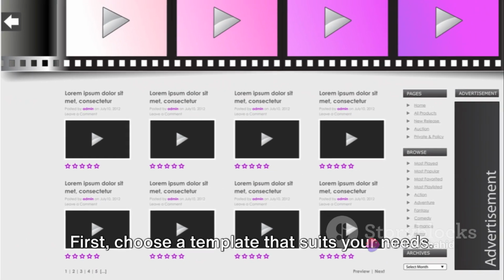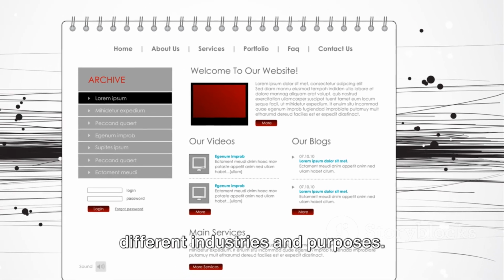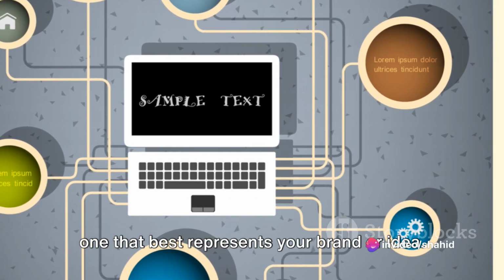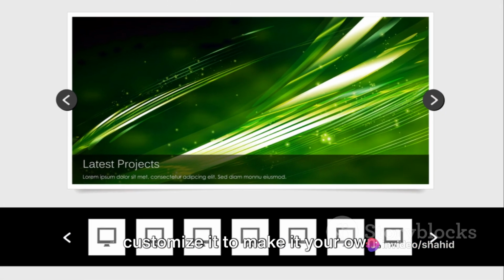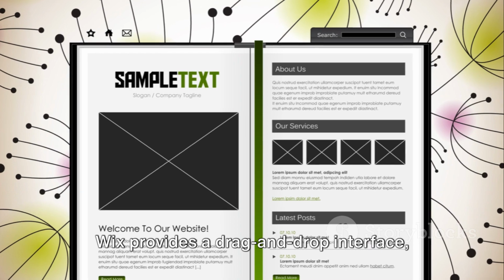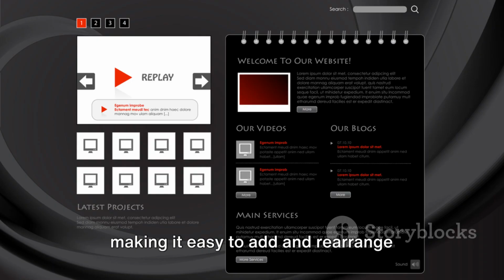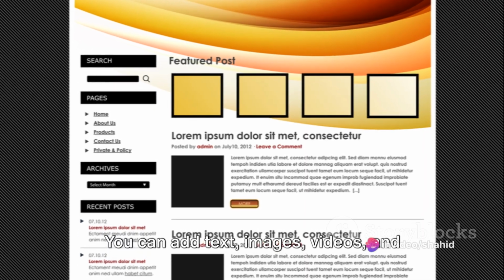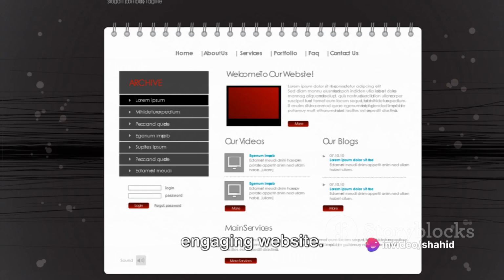STEP BY STEP GUIDE TO MAKE WEBSITE ON WIX COM hEY YOU KNOW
🚀 Ready to build your own stunning website? Look no further! In this comprehensive step-by-step guide, we'll walk you through the exciting journey of creating your website using Wix.com. Whether you're a budding entrepreneur, a creative professional, or someone looking to showcase their passion, this tutorial is designed for you.

🛠️ What You'll Learn:

    🎨 Design Basics: Explore Wix's user-friendly interface and unleash your creativity as we delve into the essentials of website design.
    🌐 Navigating Wix: Get acquainted with the platform's features and tools to streamline your website-building process.
    🏗️ Building Blocks: Learn how to add and customize elements, sections, and pages to construct a personalized and visually appealing website.
    📸 Media Magic: Discover how to incorporate images, videos, and other media to make your site visually stunning and engaging.
    🚀 Go Live: Unveil the secrets to publishing your website, making it accessible to the world.

🔥 Why Choose Wix?

    💻 User-Friendly: No coding skills? No problem! Wix empowers you to create a professional-looking website without the need for complex coding.
    🎨 Customization: From templates to fonts, colors, and layouts, Wix offers endless customization options to match your unique style.
    🚀 All-in-One Platform: Wix is more than just a website builder; it's a complete platform with hosting, a domain, and various tools to optimize your online presence.

    Creatives and Artists
    Bloggers and Influencers
    Anyone Looking to Establish an Online Presence

👨‍🏫 About the Creator:
Hey You Know has been navigating the digital landscape for years, and in this tutorial, they share their expertise to make website building accessible to everyone.

🚀 Ready to get started? Hit play now and let's turn your website dreams into reality! Happy website building! 🌐✨